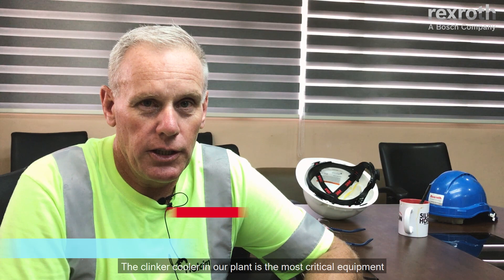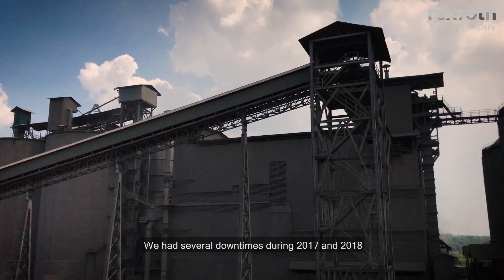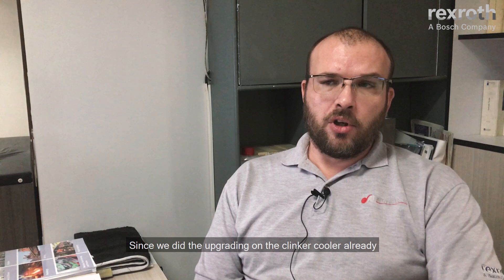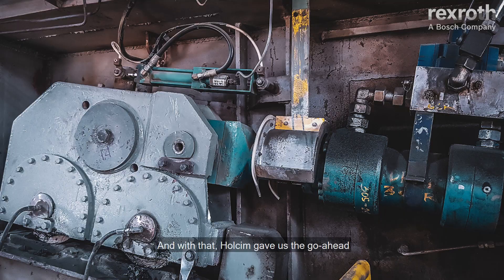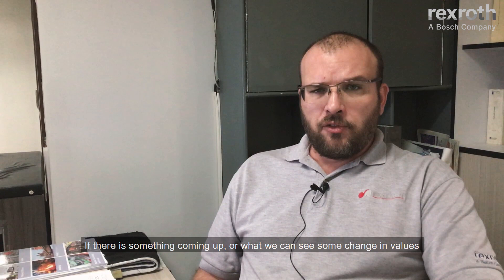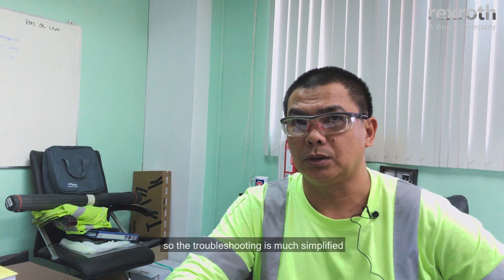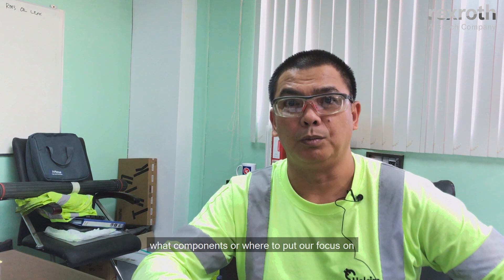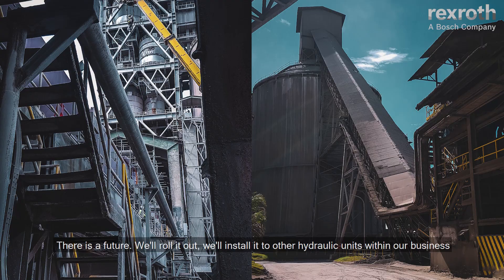[EN] Predictive Analytics on Clinker Cooler Hydraulics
Holcim Philippines talks about Bosch Rexroth Predictive Analytics ODiN (Online Diagnostics Network).